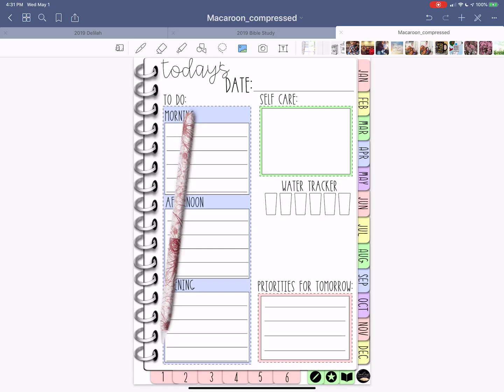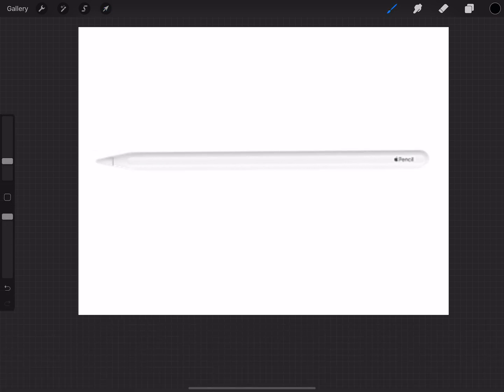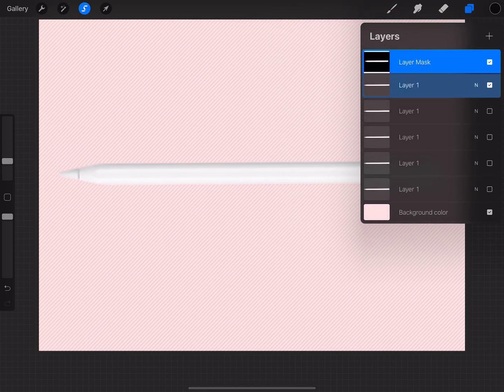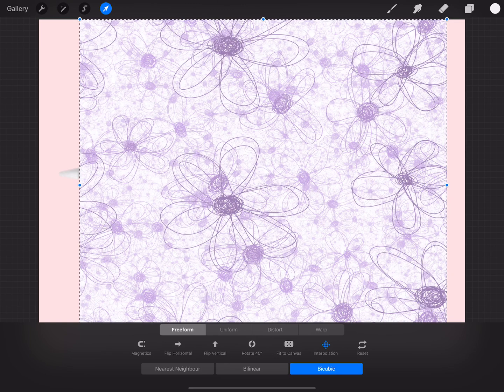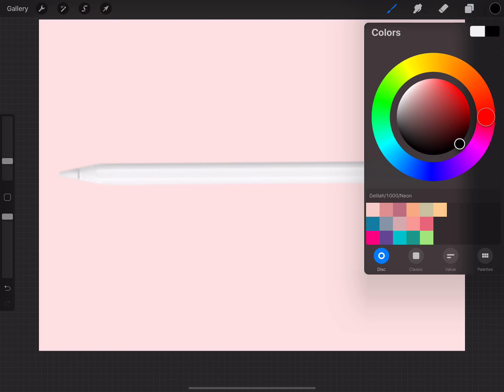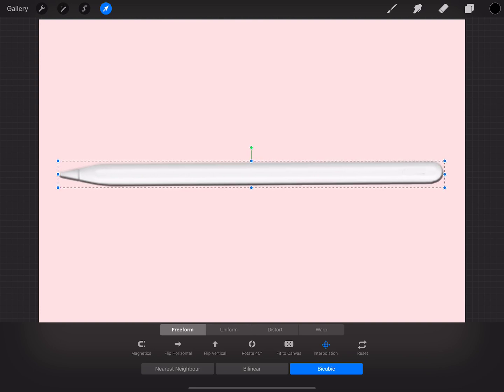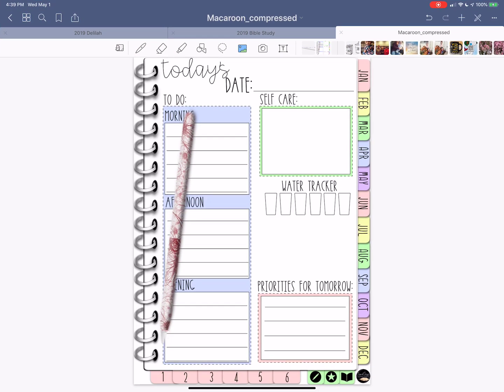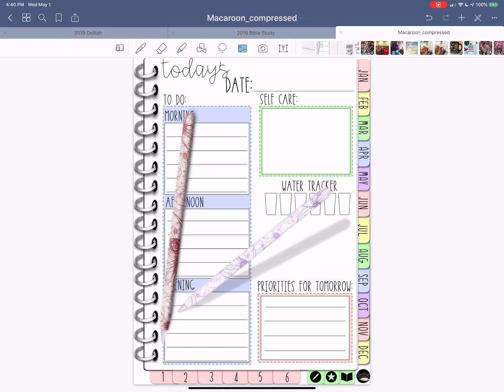How to Create an Apple Pencil Sticker for your Digital Planner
Today I show you how to mask an apple pencil so you can create a sticker with any design wrap on it you want.

The free png of the apple pencil can be found
The Digital Planner I used can be found